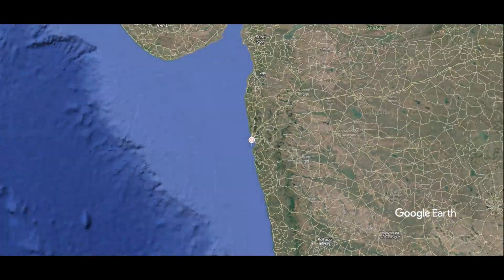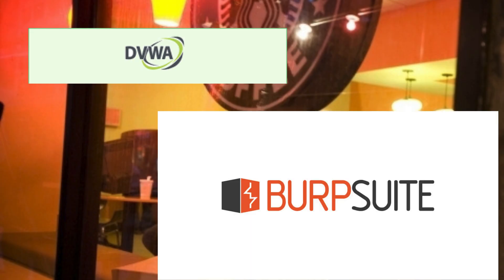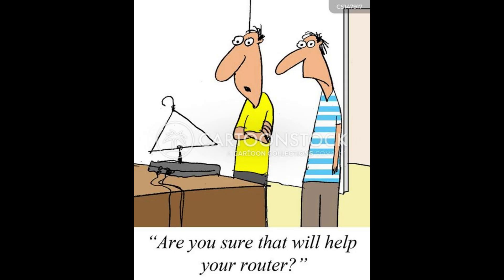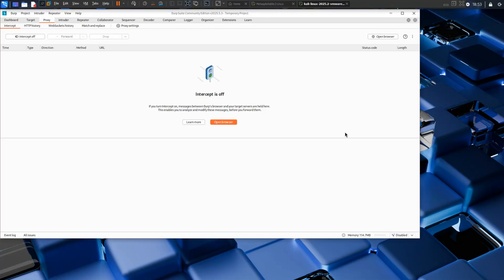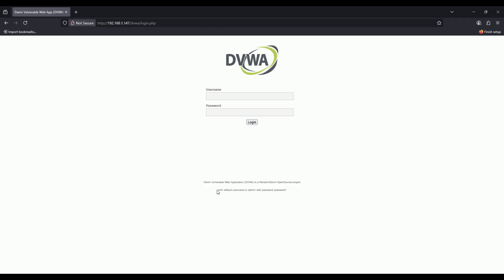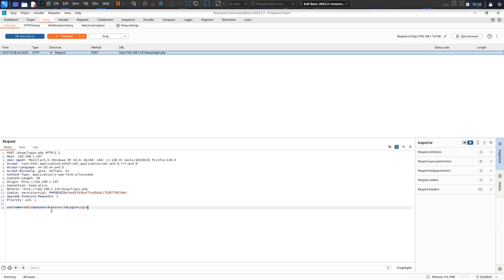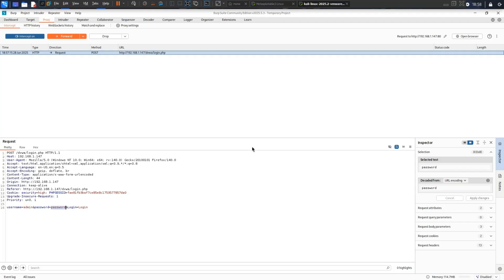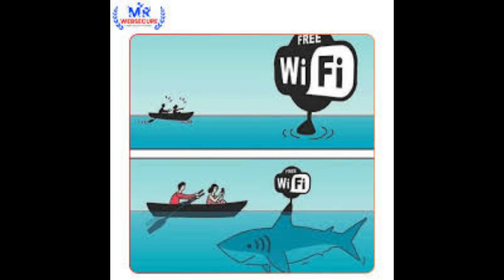The Banking Hack That Started at Starbucks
🚨 How Hackers Steal Banking Passwords on Café WiFi (SHOCKING Demonstration)
WARNING: This video will change how you use public WiFi forever!
Ever wondered how secure your banking details are when you're working from that cozy café? This step-by-step demonstration shows EXACTLY how hackers intercept login credentials on public WiFi networks - and how to protect yourself.

🎯 What You'll Learn:

Real-world WiFi interception techniques used by cybercriminals
How Burp Suite captures banking credentials in plain text
Why HTTPS is your financial lifeline
Practical protection strategies for freelancers and business owners

⚠️ High-Risk Locations:

Coffee shops (Starbucks, Café Coffee Day, local cafés)
Mall WiFi networks
Co-working spaces
Airports and public hotspots

🔧 Tools Demonstrated:

DVWA (Damn Vulnerable Web Application)
Burp Suite Community Edition
Network proxy configuration

All techniques shown are performed on DVWA, a legal training environment. Using these methods on networks you don't own is illegal and unethical. Always practice responsible disclosure and use your knowledge to protect, not exploit.

🔔 STAY SECURE:

- Like this video if it changed your perspective on public WiFi